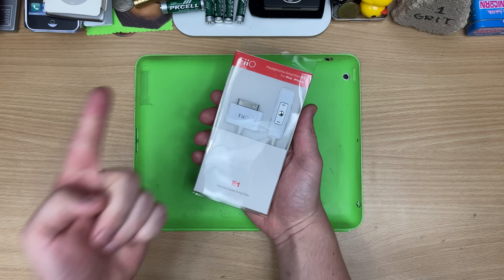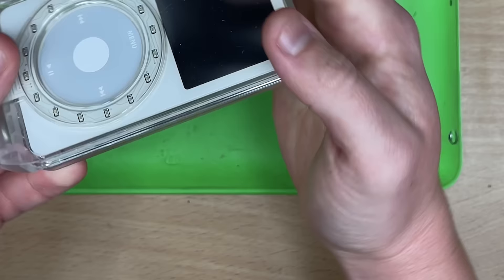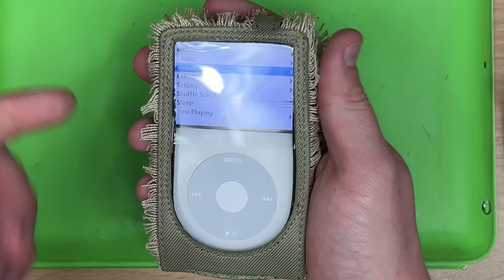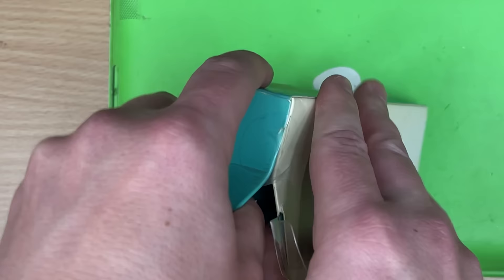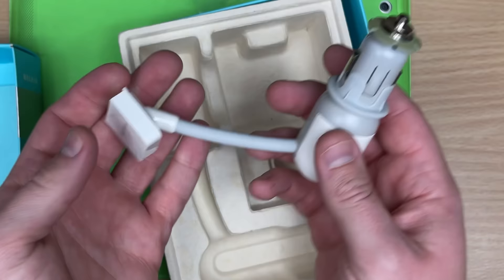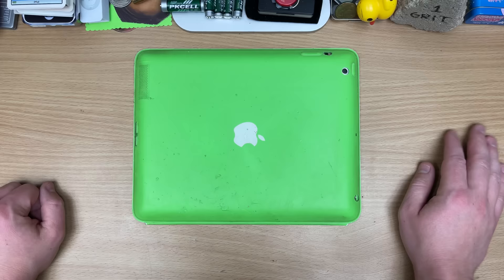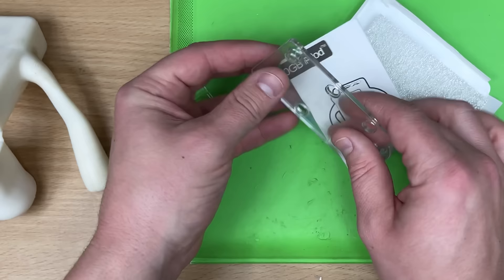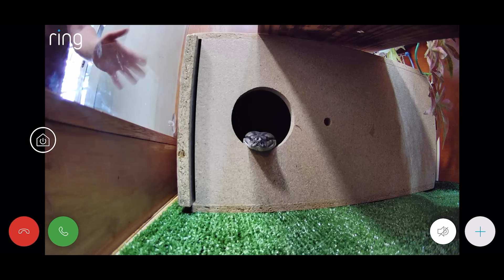More Stupid iPod Accessories.